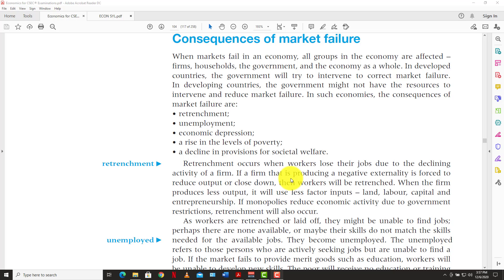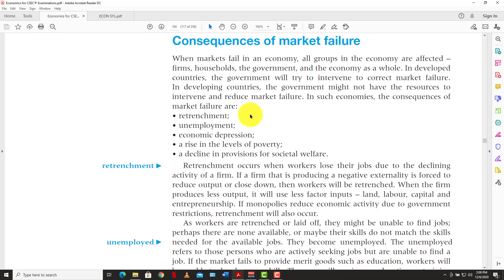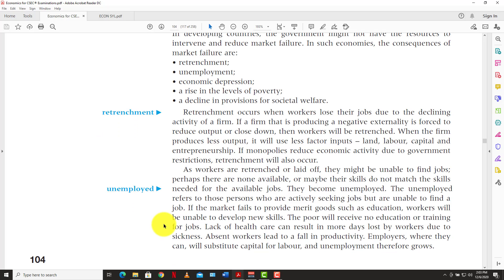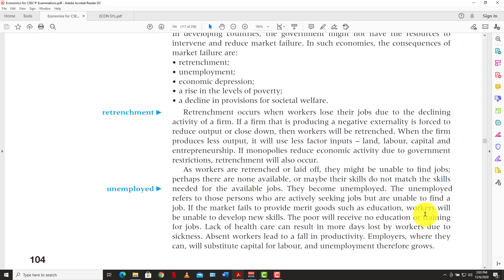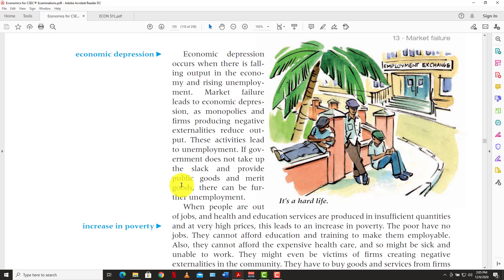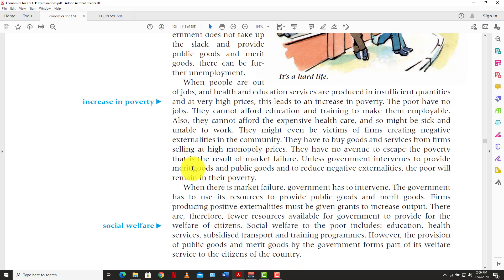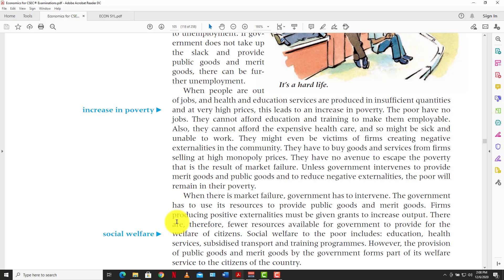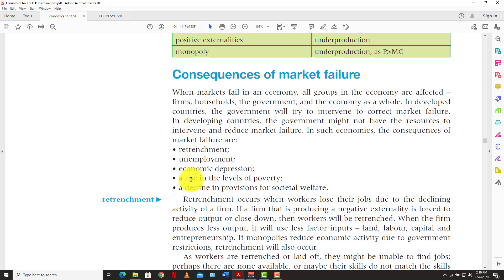CSEC ECONOMICS: The Consequences of Market Failure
SECTION 4: MARKET STRUCTURE AND MARKET FAILURE
 Define Market Failure
 Outline the causes of Market Failure